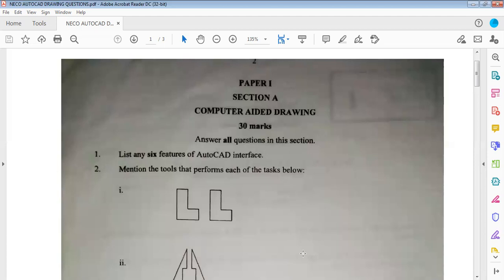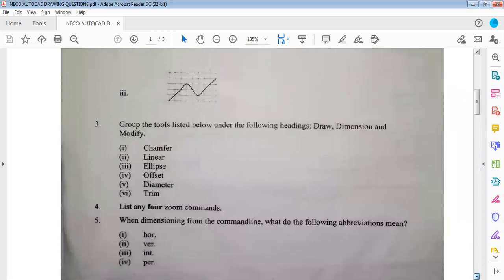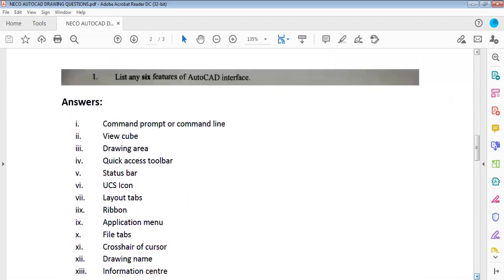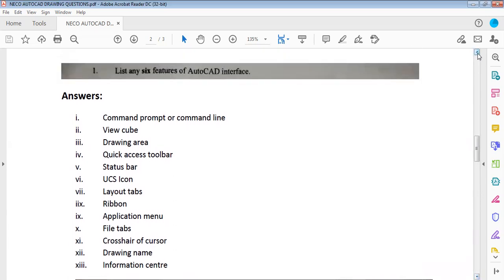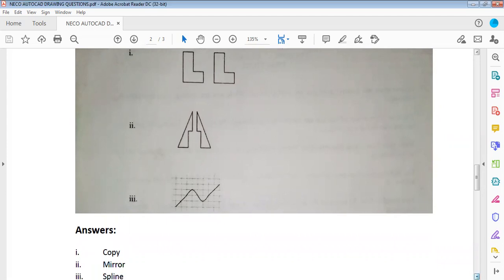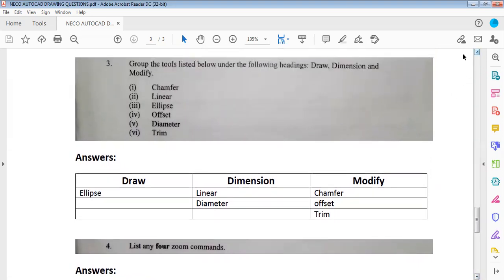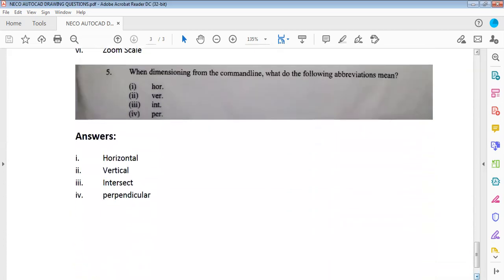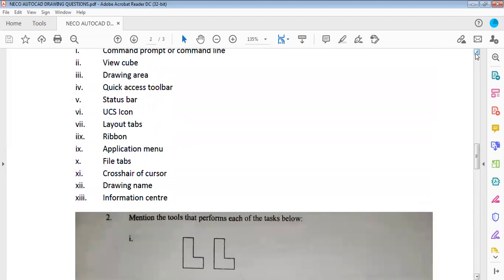NECO Paper I on Computer-Aided Drawing 1